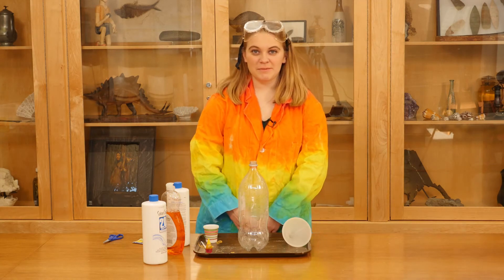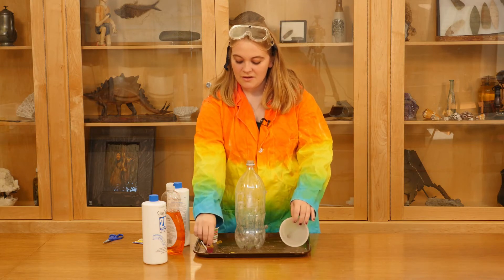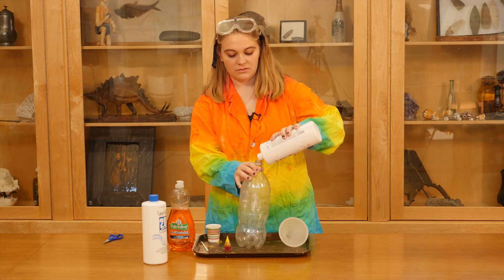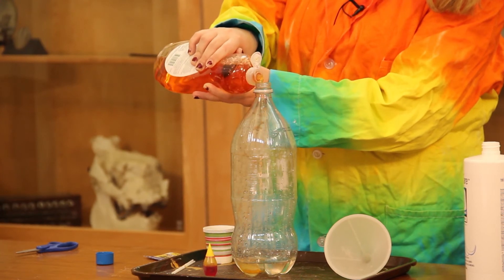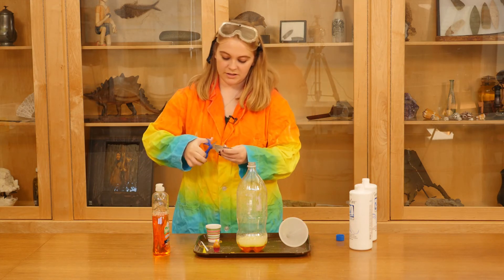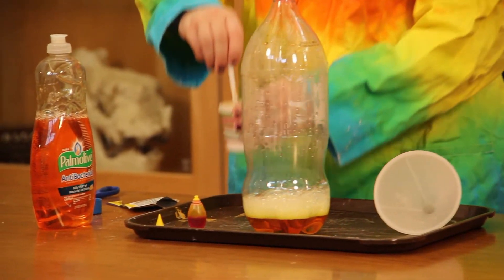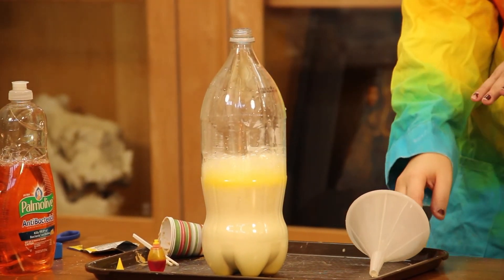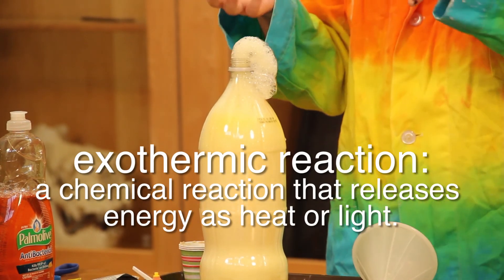Wonder Zone: Elephant Toothpaste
They say an elephant never forgets ... about chemical reactions and how to speed them up!

You'll need:
Empty two liter bottle
Twenty volume hydrogen peroxide, about one cup
Dish soap, one tablespoon
Food coloring, about 8 drops
Warm water in a small cup
Yeast, one packet
Funnel
Goggles

Instructions:
1. Pour one cup of hydrogen peroxide into the empty two liter bottle.
2. Add one tablespoon of dish soap.
3. Add in eight drops of your favorite color of food coloring.
4. Swirl the bottle to combine into a foamy mixture
5. Pour the yeast into the cup of water. Stir the water until the yeast is
    well combined, about 30 seconds.
6. Put on your goggles!
7. Using the funnel, pour the yeast and water mixture into the bottle.
8. Feel the bottom of the bottle. What do you observe?

Go further: try different colors of dish soap or food coloring to change the look of the experiment. Try different amounts of hydrogen peroxide and soap, or different water temperatures for the yeast. Does the experiment work the same way?